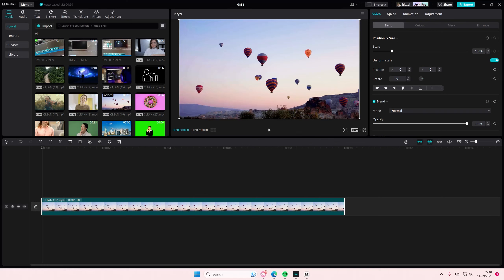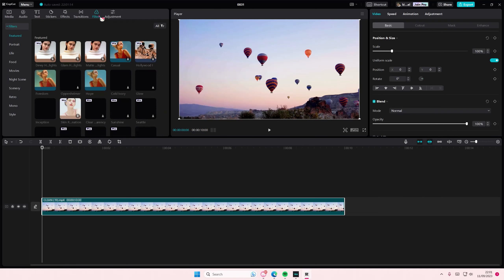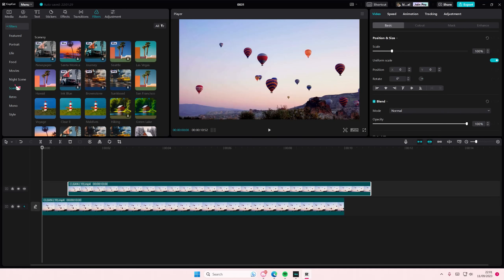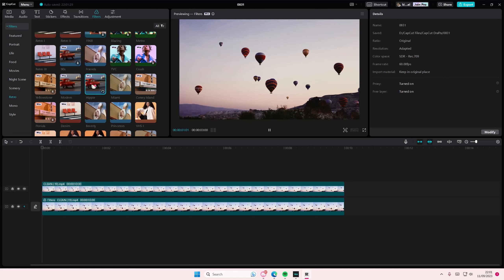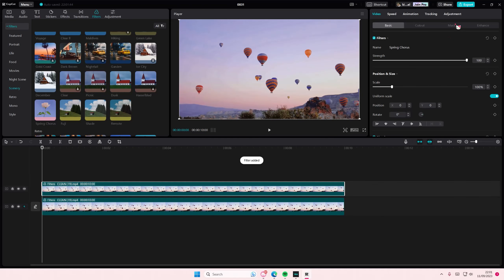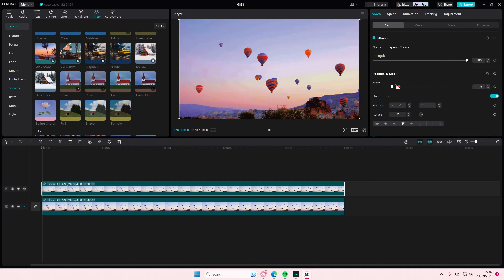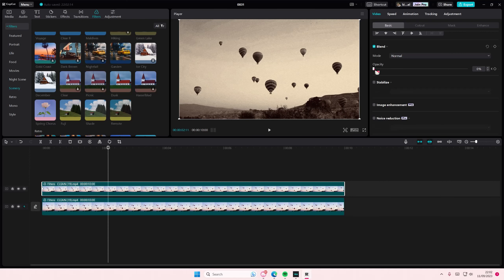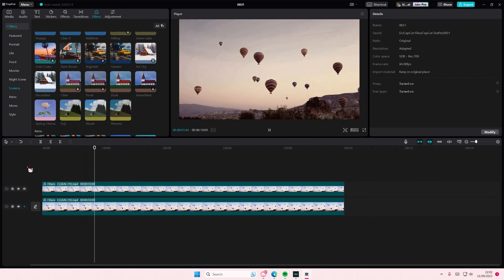How You Can Simply Create This Trending Dull Color To Vibrant Colored Video On CapCut PC?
Learn how you can create this trending edit on CapCut PC by watching this video.